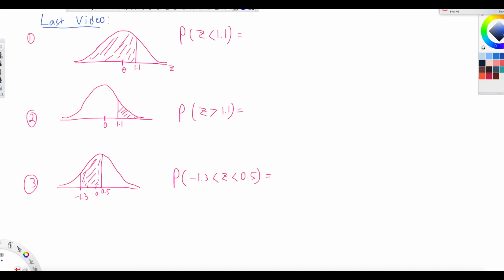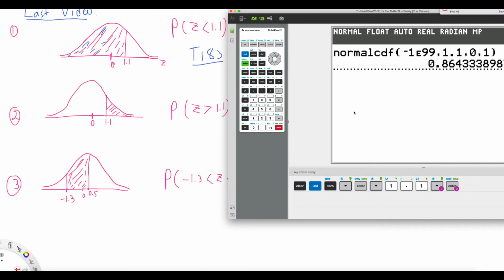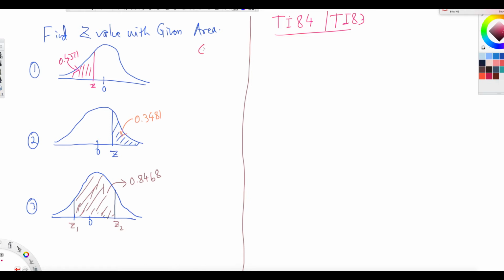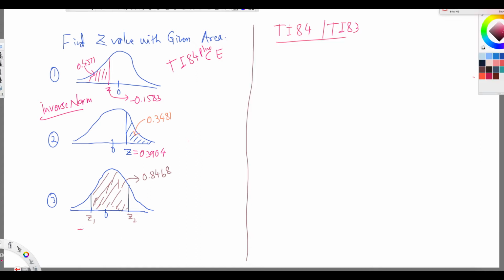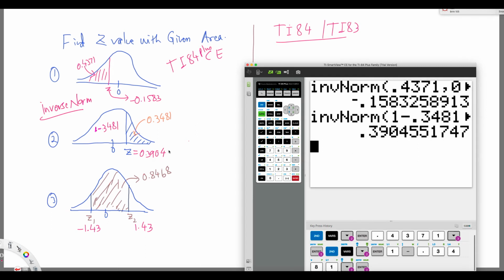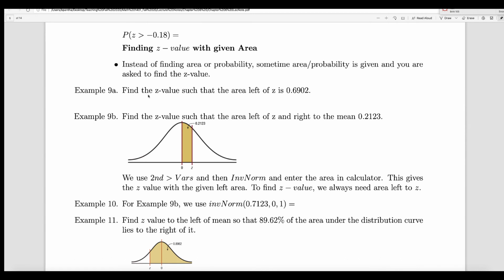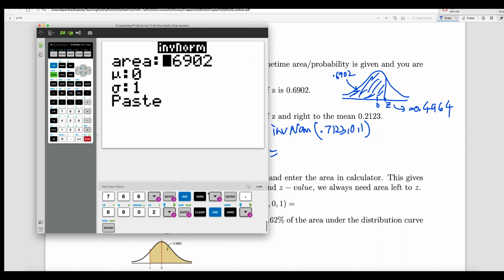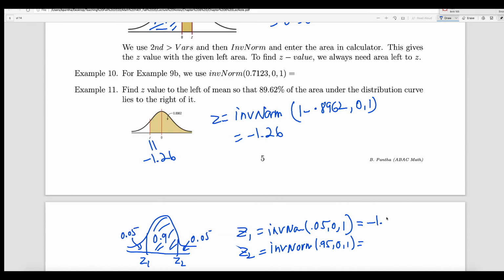Video 4: Find standard score from given area/probability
Elementary Statistics, Area under standard normal curve 4